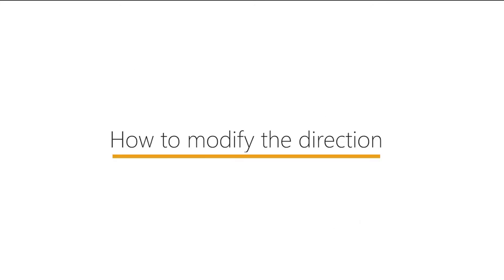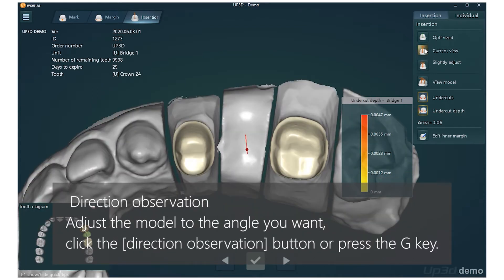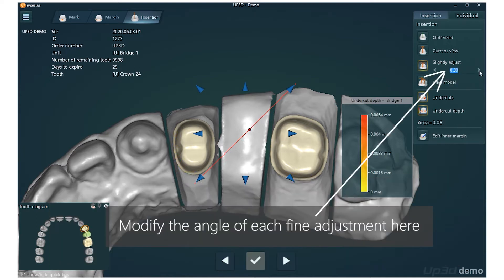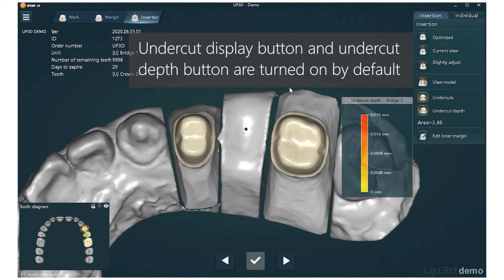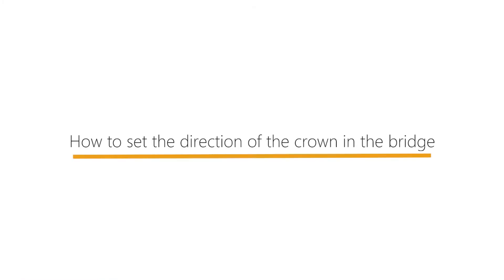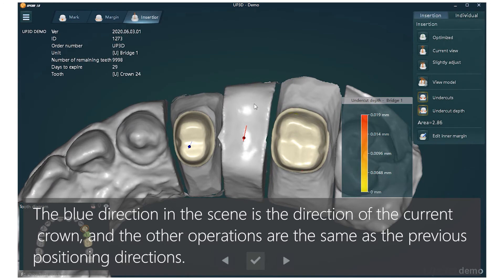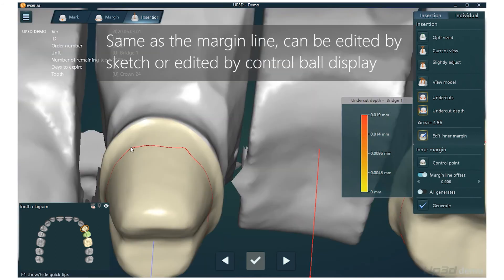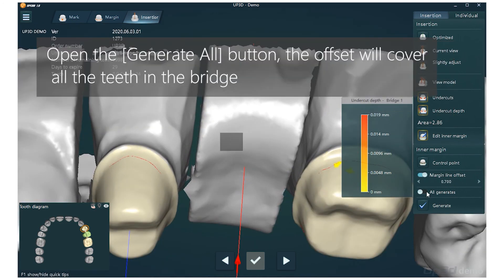UPCAD Positioning direction operation steps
This video shows you how to quickly design and adjust the positioning direction when you are using UPCAD.